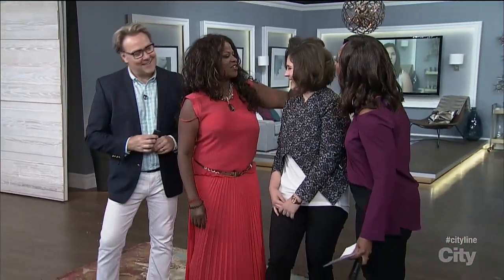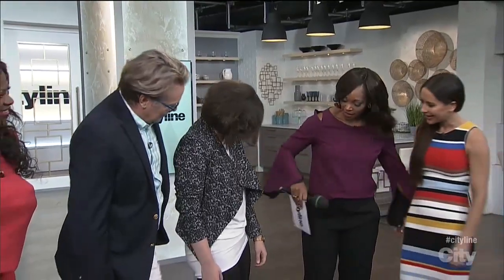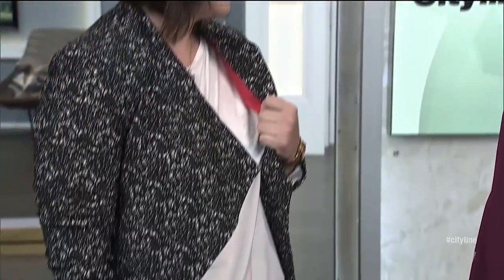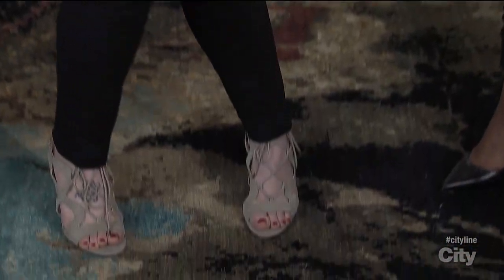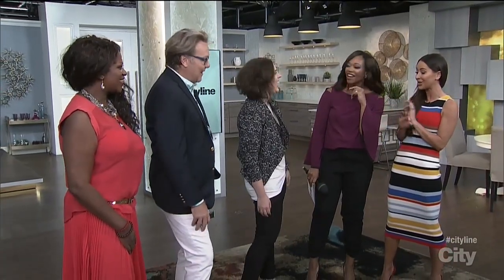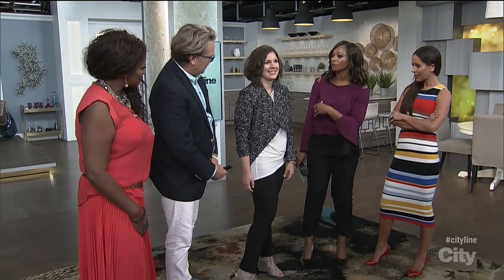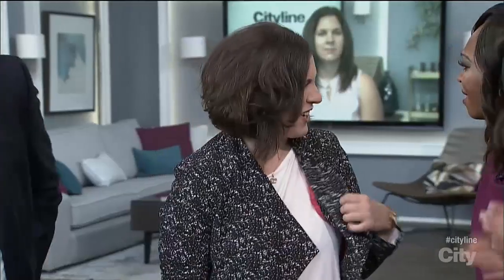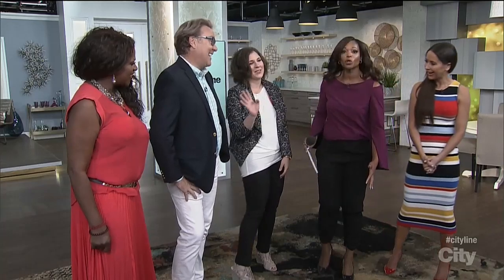A glam makeover for a young jet-setter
Glam team—Hairstylist, Grace Tartaglia, and global ambassador for Cover FX, Derek Selby give a young professional a glam makeover.